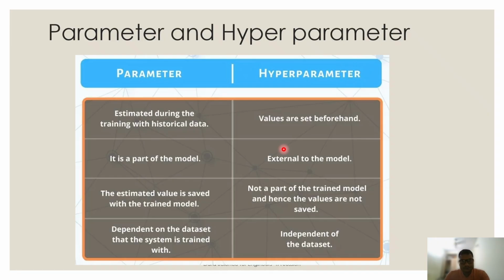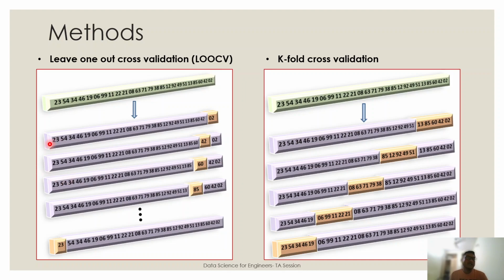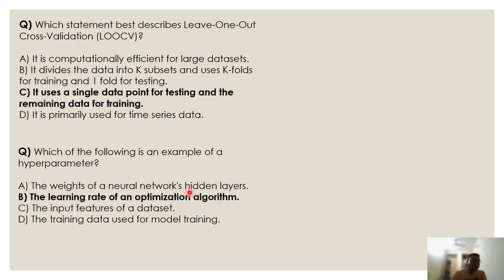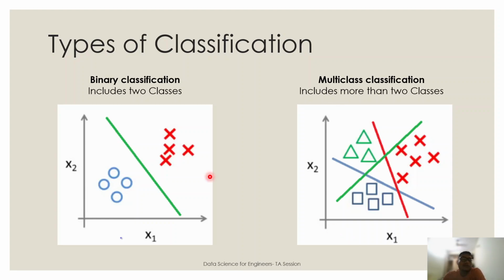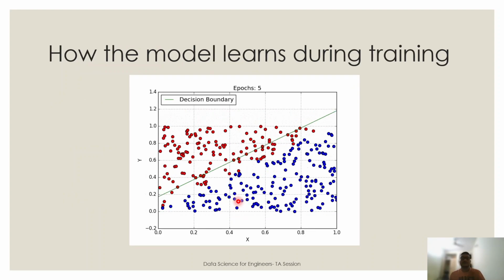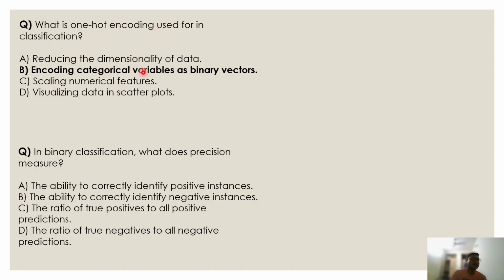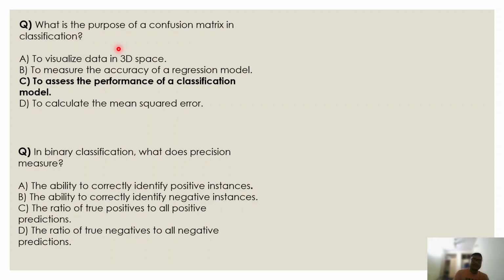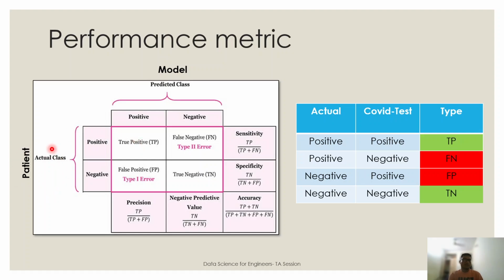week7: Introduction to Classification Problem